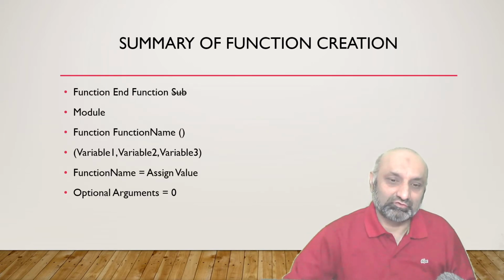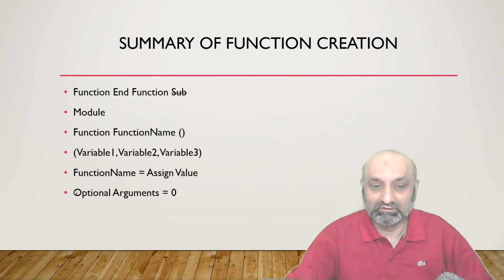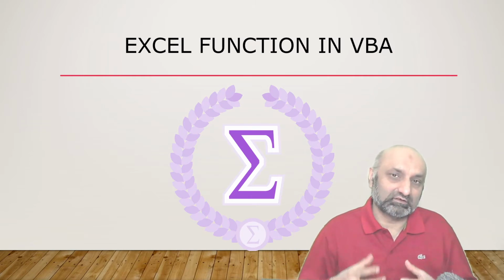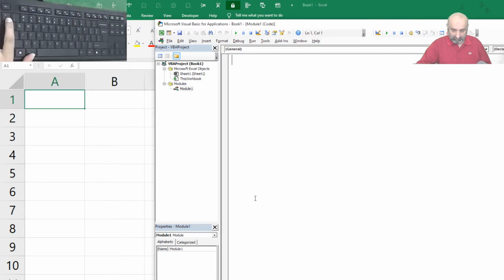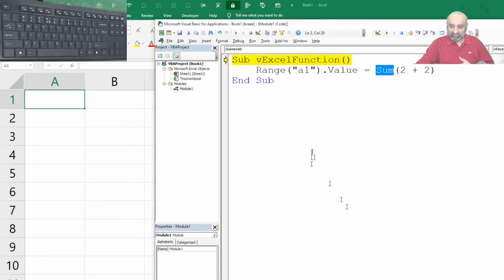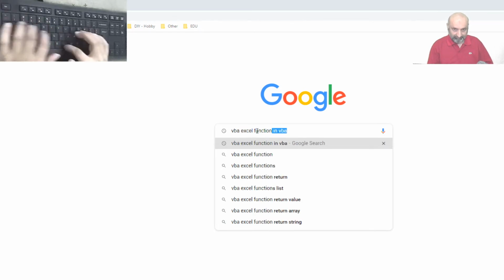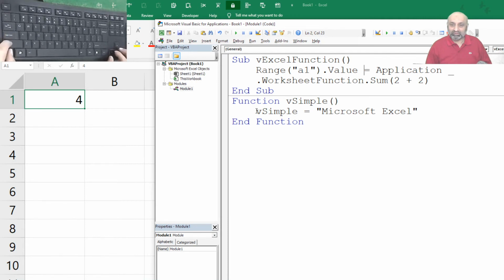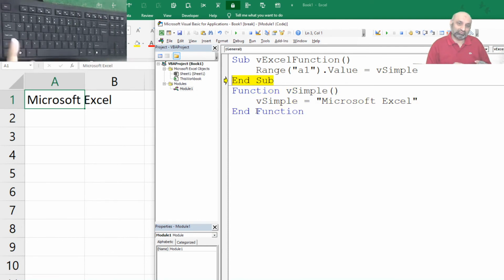4 VBA Beyond Basics - New Function Contd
4 VBA Beyond Basics / Beyond VBA For EveryOne

Topics in this Video:
Using Excel Function in VBA
Using Customized Function created in VBA in VBA Macro